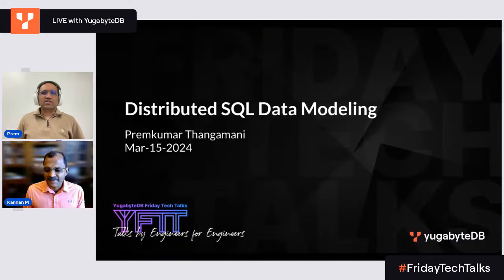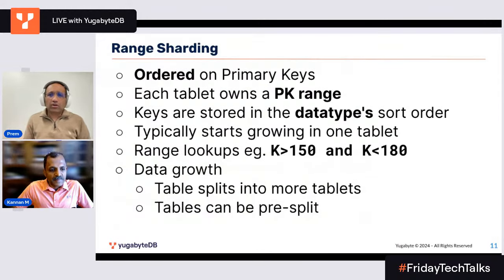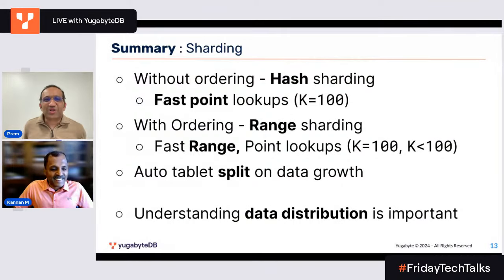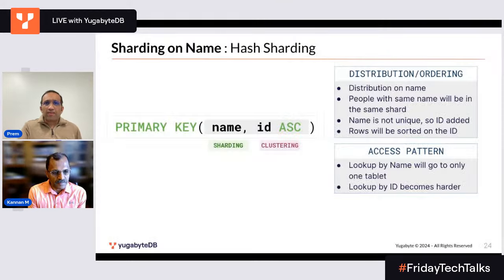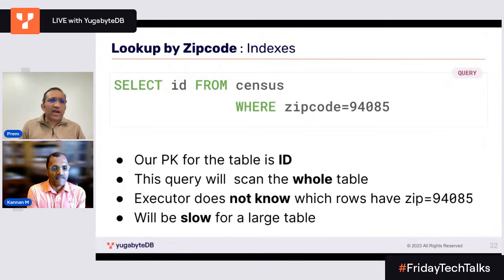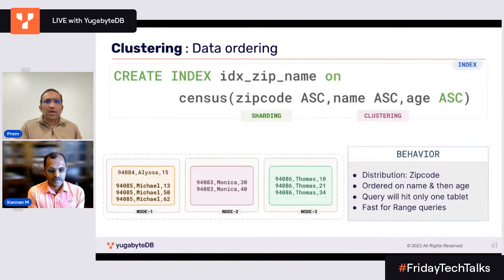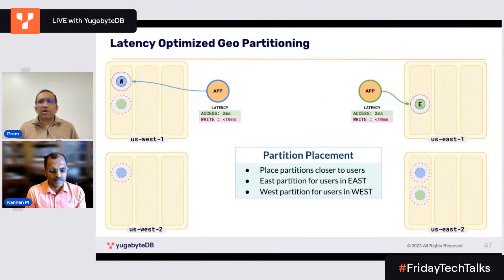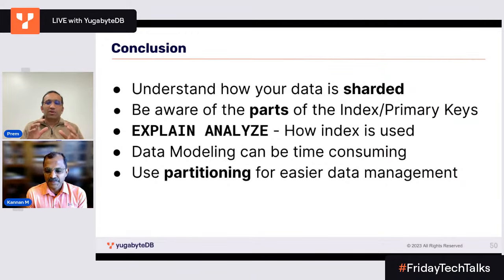Distributed Data Modeling in YSQL | YugabyteDB Friday Tech Talks | Episode 100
YugabyteDB Co-founder Kannan Muthukkaruppan and Technology Evangelist, Premkumar Thangamani, will explore the distinct nature of data modeling for distributed databases, contrasting it with the approach taken for monolithic databases. They will delve into the key concepts and considerations effectively designing your data models when working with a distributed database. Understanding these fundamental principles will help you build services which are not only resilient, but also efficient and scalable.